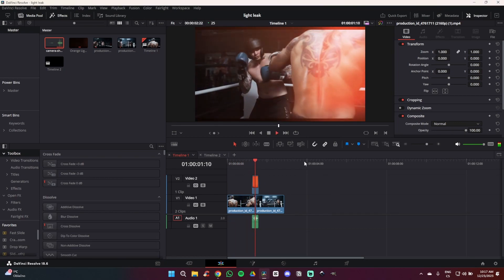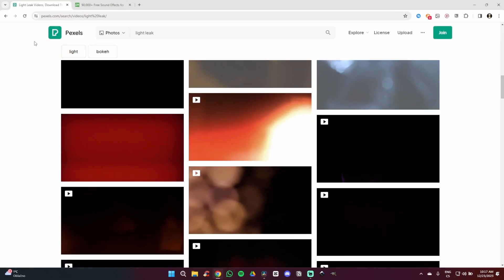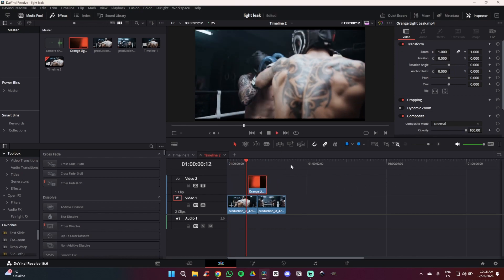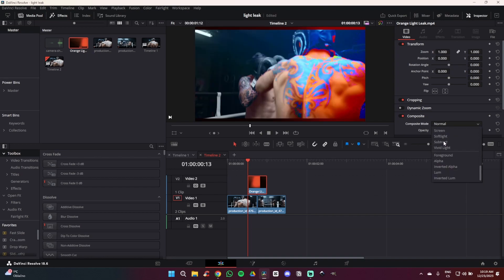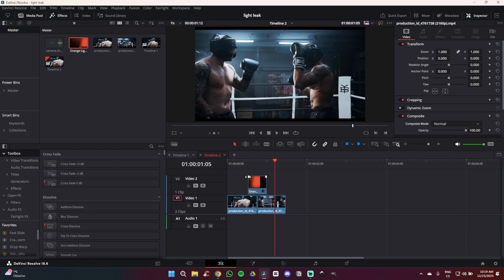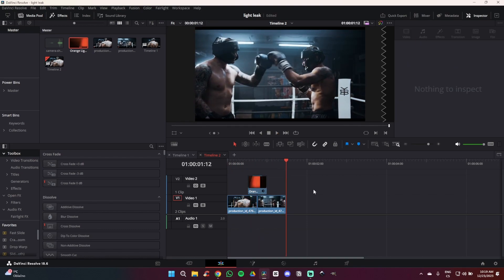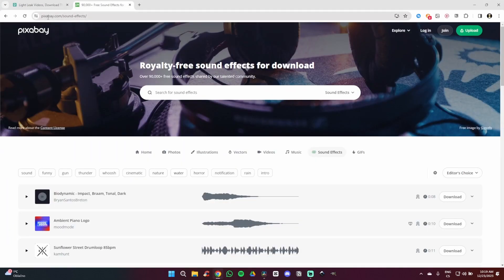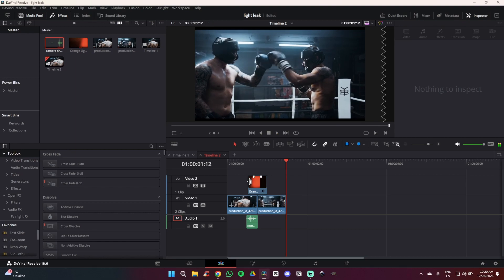How To Create Popular Light Leak Transition in DaVinci Resolve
How to create popular light leak transition in davinci resolve in less than 2 minutes.